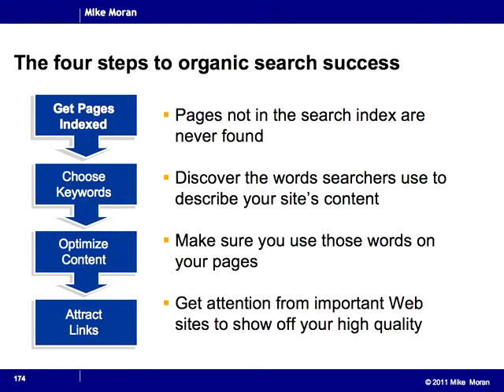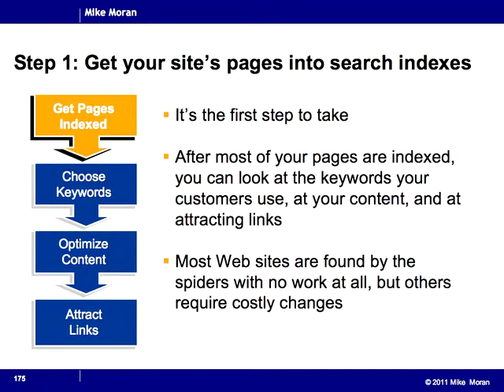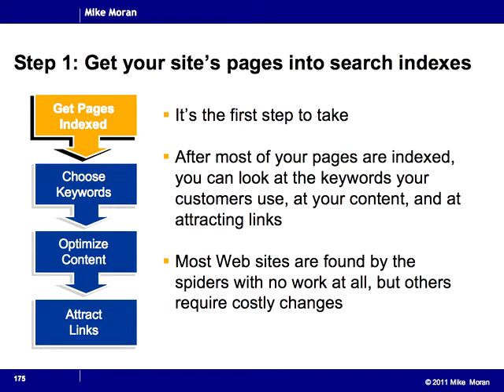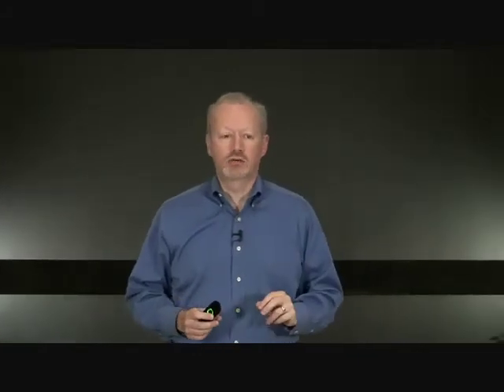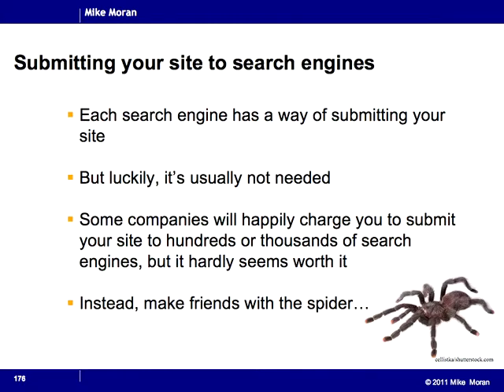Search Engine Marketing: How to Get Your Web Site Indexed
Buy Search Engine Marketing, Inc. I, II, III, and IV LiveLessons (Video Training): Driving Search Traffic to Your Company's Web Site

This video provides step-by-step training on how to get your Website indexed by search engines - from Search Engine Marketing, Inc. LiveLessons Video Training: Driving Search Traffic to Your Company's Web Site.